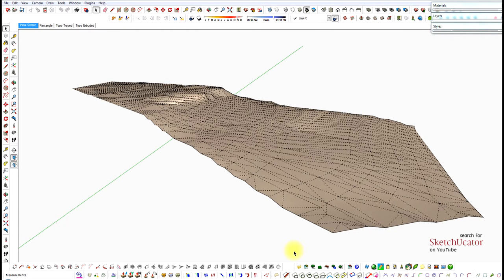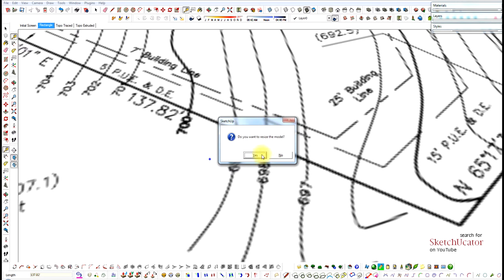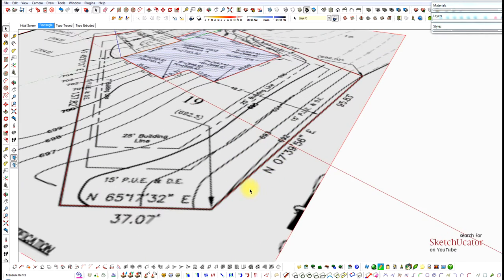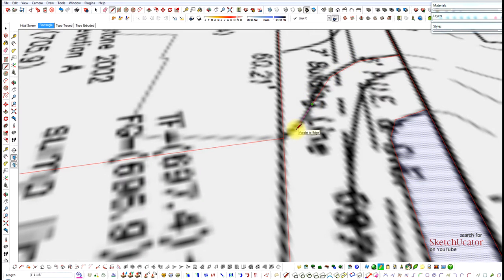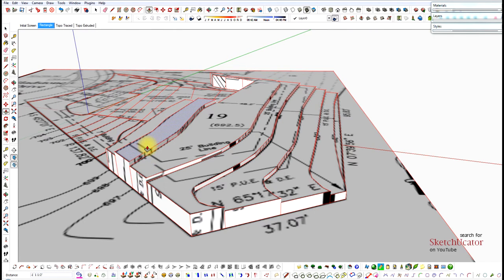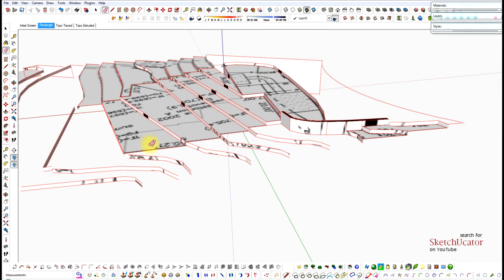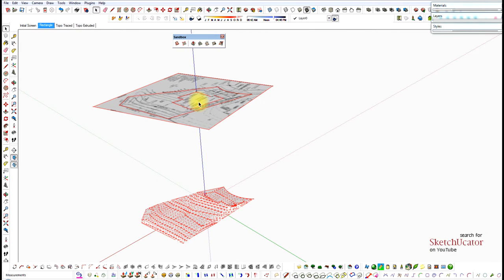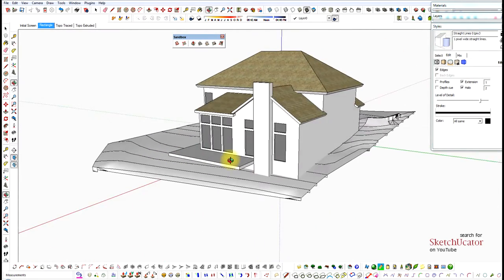SketchUp : From PDF to 3D Topography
Learn how to take a PDF or an image file of a site and its topography and turn it into as SketchUp 3D model. Study the relationships or the ground to a building and re sculpt sections of the ground to adjust the grade.